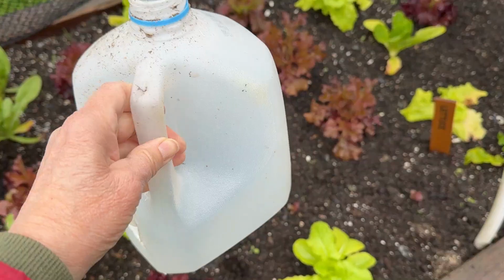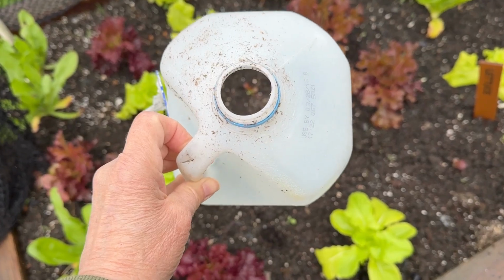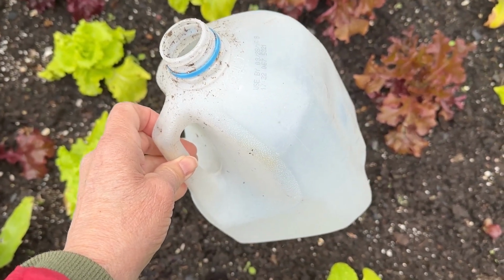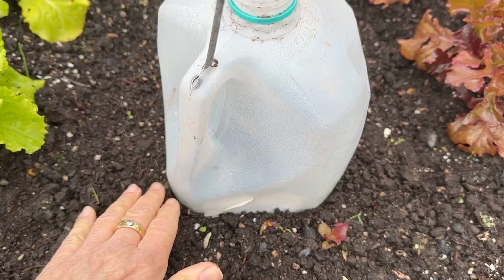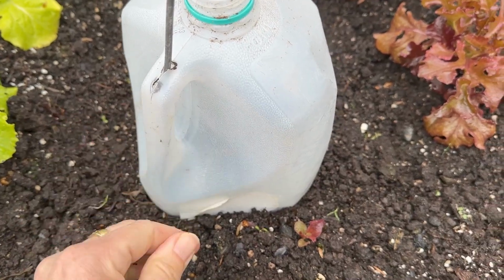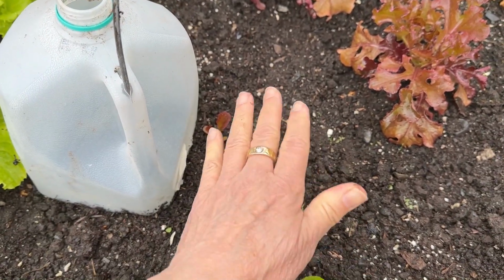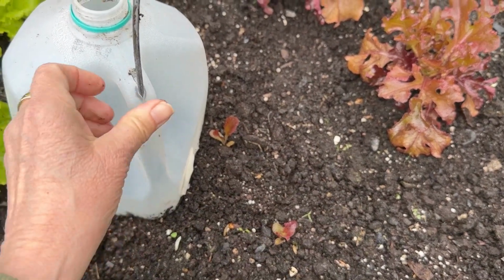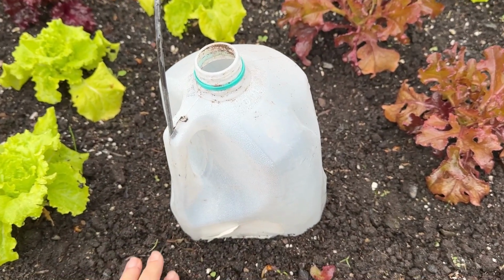Quick Gardening Tip - Milk Jugs Tricks You Need To Try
Here’s how to adapt plastic milk jugs protect your plants even better! I'll show a couple of my favorite tips from my 40 years of using milk jugs in the garden, quick and easy.

(I love sharing products and services I personally use and think you’ll find helpful.

👩‍🌾 Need support? Join The UpBeet Gardener (TUG) community, a friendly, global hub where gardeners support each other. Receive insight and inspiration to enrich your gardening and daily life.

I'm a big fan of Amazon, and many of my links to products/gear are links to those products on Amazon.